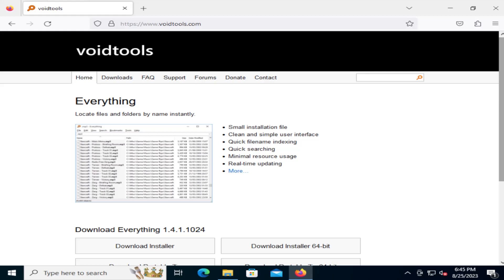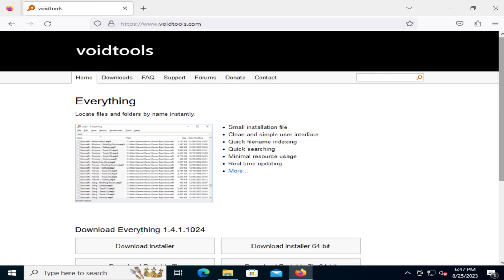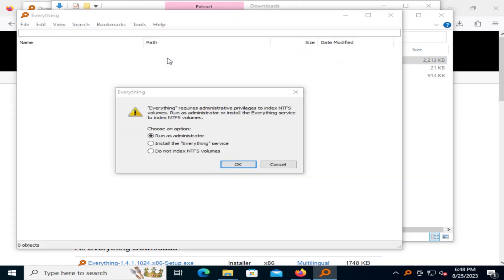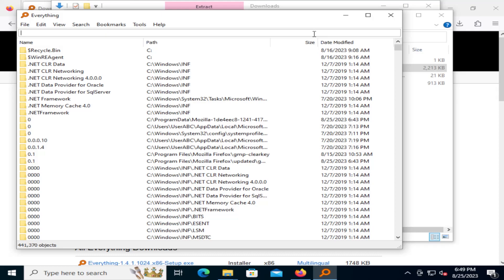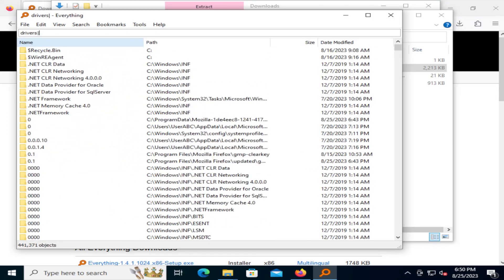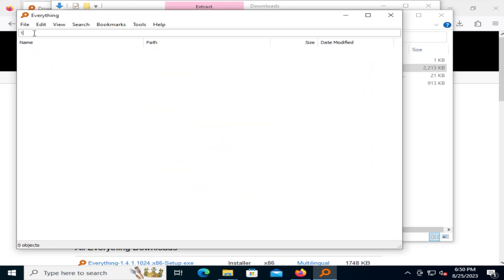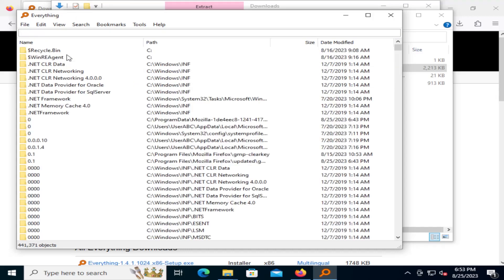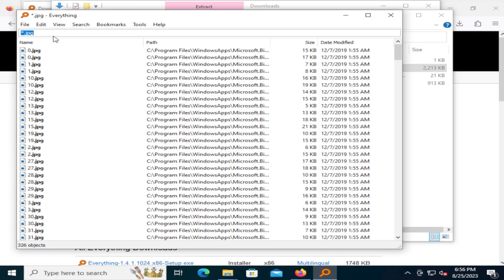Windows Everything - Find Files and Folders Instantly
Everything from Voidtools is a free search program for Windows that allows you to instantly find files and folders on your computer.